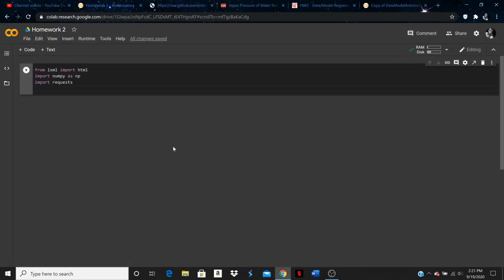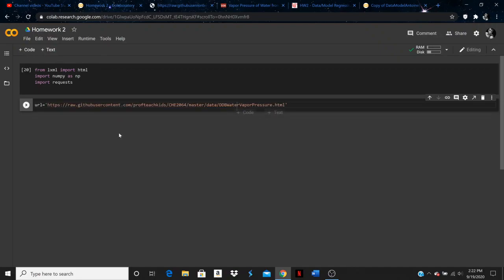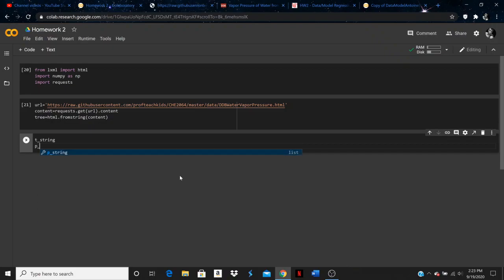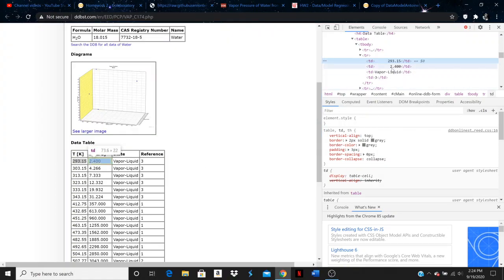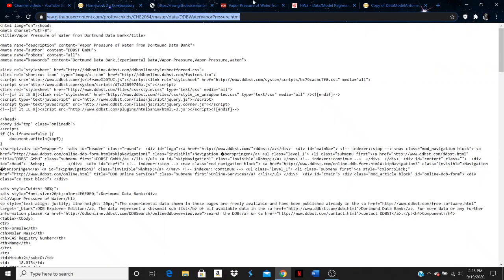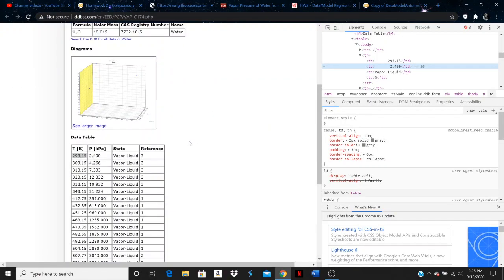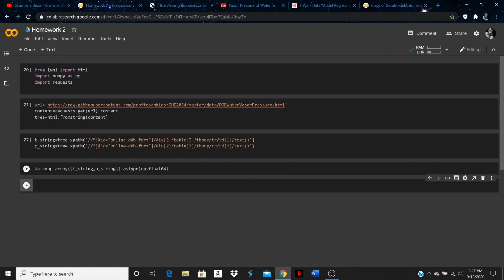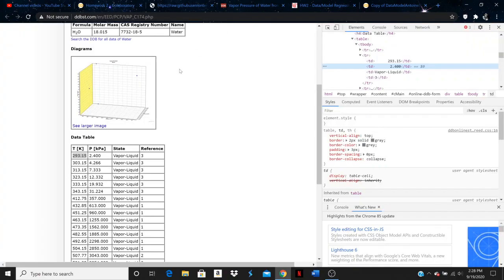Extracting Website Data Using Xpath